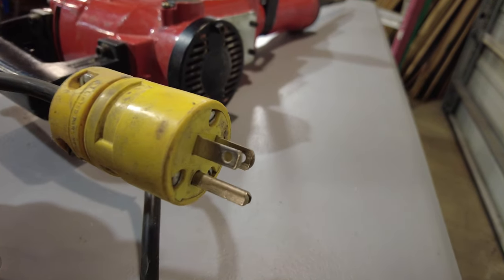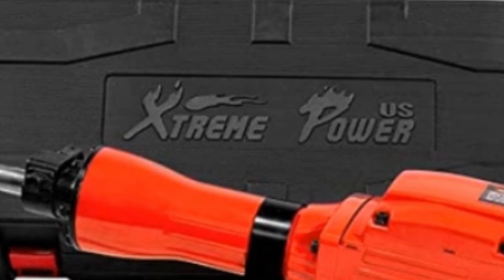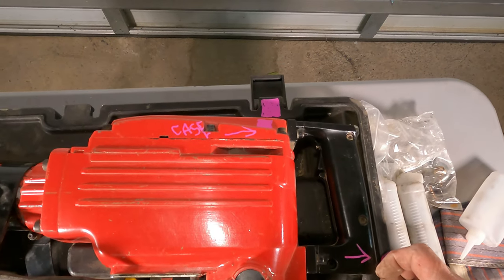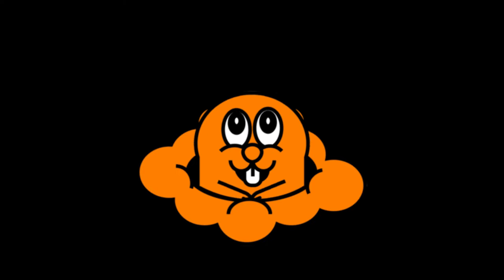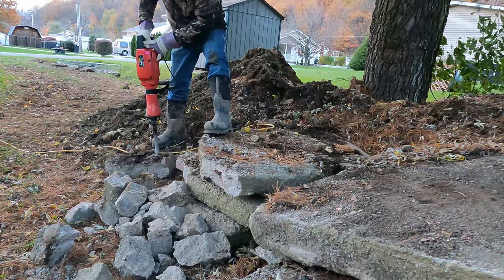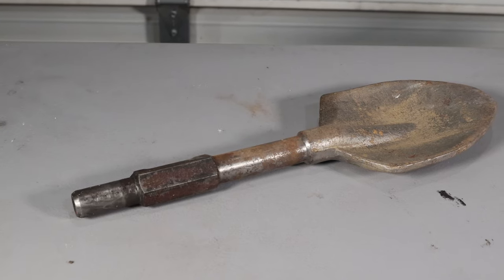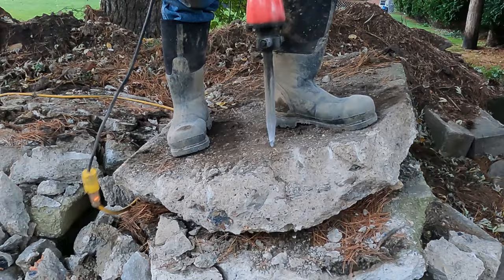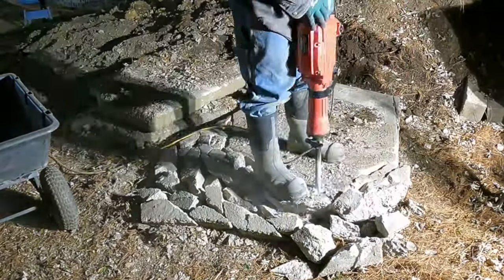Extreme Power Demolition Hammer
Today I will review and demonstrate the use of the Extreme Power 2200w demolition hammer, and we're going to do it in the true Mostly Mike sHOW tradition. I purchased this beast on Amazon back in 2016. Although I used it sporadically since 2016, lately I used it over the course of several hours and it performed flawlessly!

Here is the link to my new Amazon Storefront. This simplifies the description by putting all of my stuff used in the videos in one storefront. I apply all of the proceeds to improving future content. Thanks!

The demolition hammer itself :

The clay spade (it went up in price... Used to be around 30 us dollars):